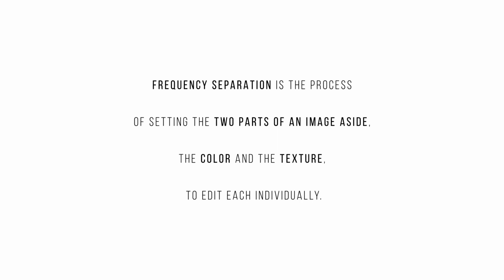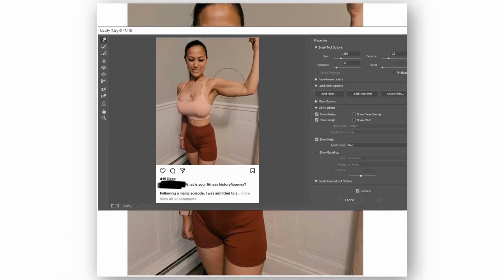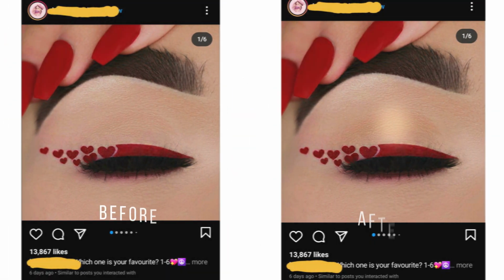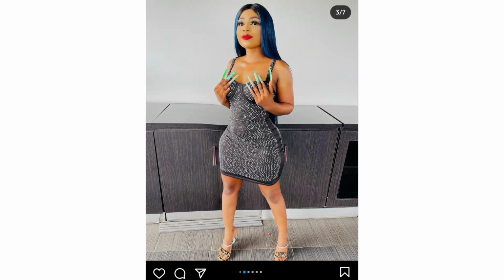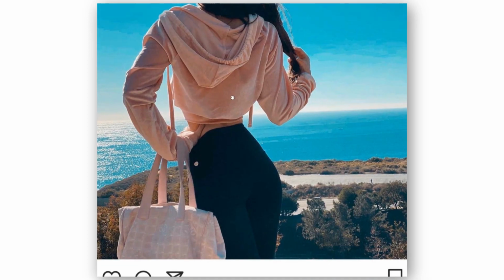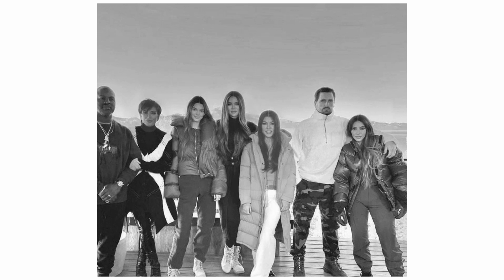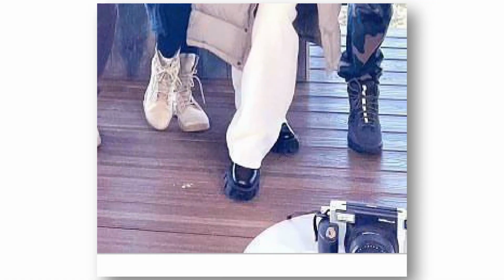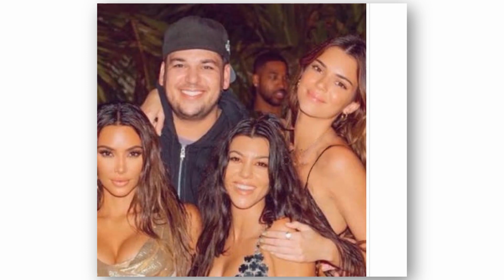WHY do the Kardashians Keep Doing This? | Instagram Vs Reality Ep. 19